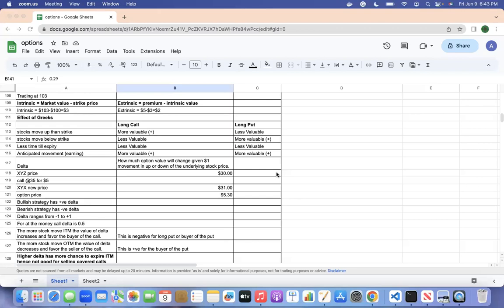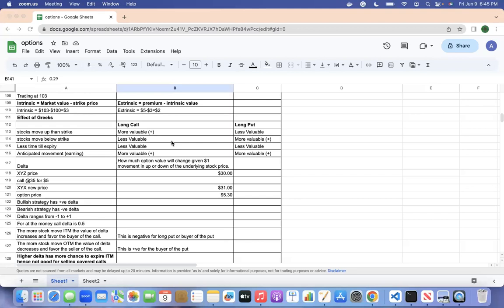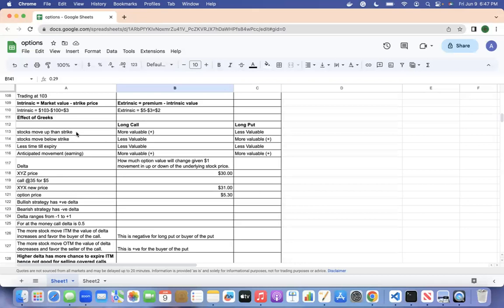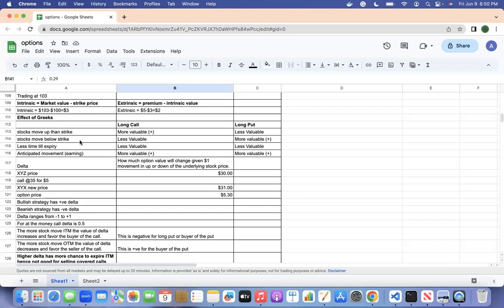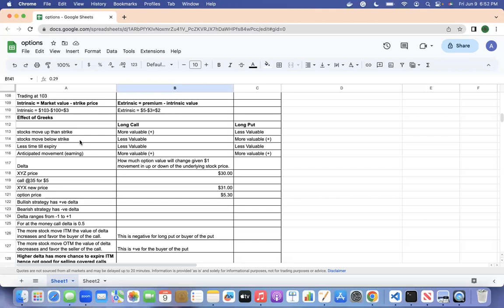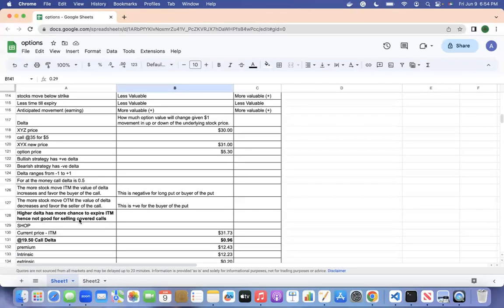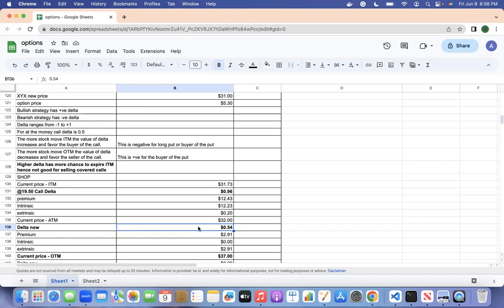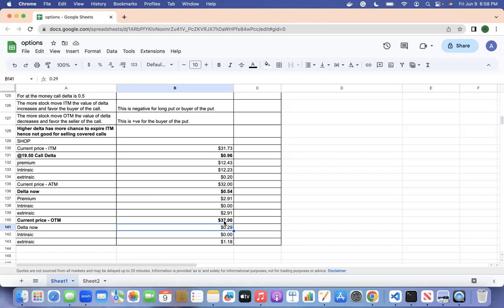Option trading basics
Make Money using option strategy